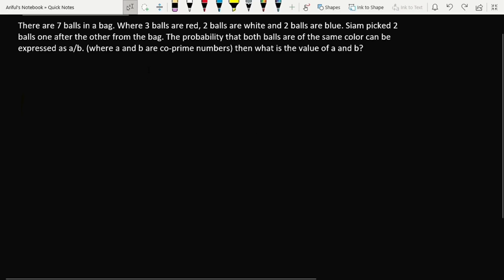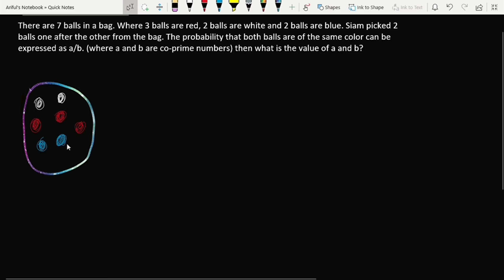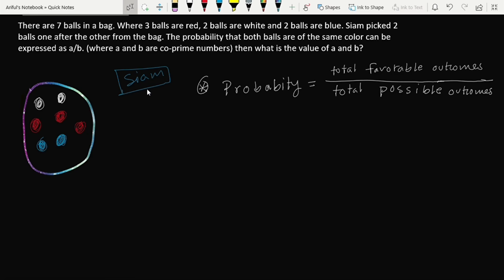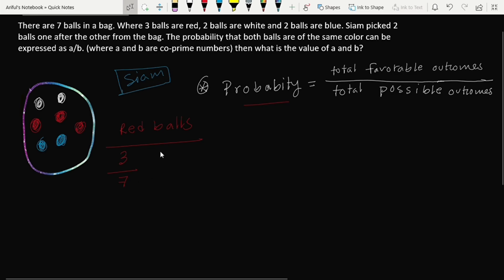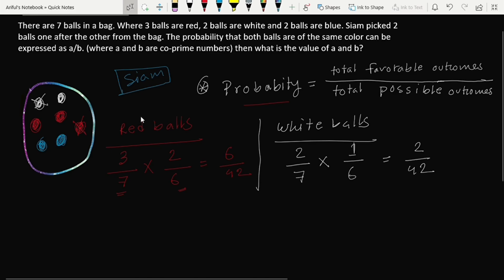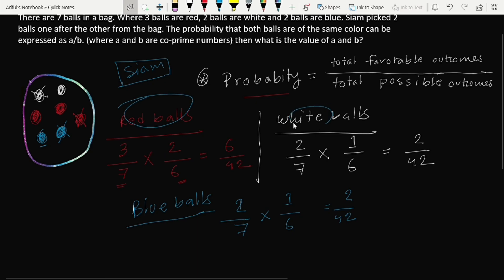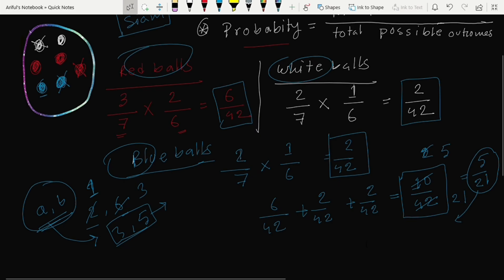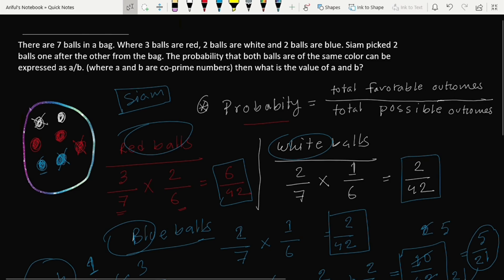🛑702. Math Olympiad Preparation || English Version || গণিত অলিম্পিয়াড প্রস্তুতি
🔻Instructor: Ariful Islam